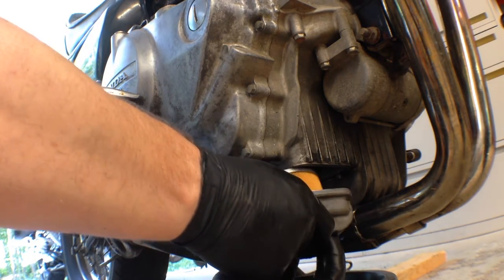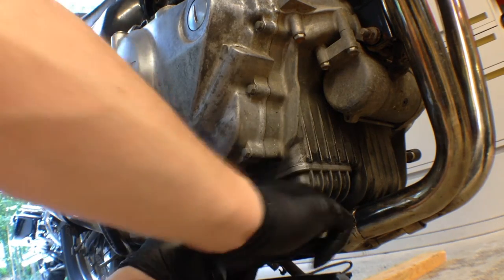How to change oil/filter on Honda CM400E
My first "how to" video so go easy on me. You don't see many videos on these older bikes so I thought I would post one.